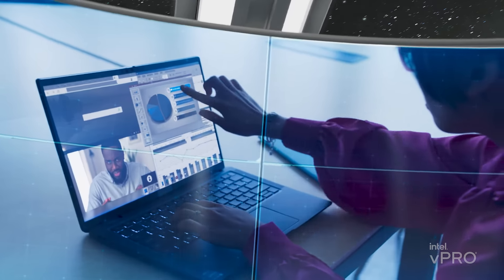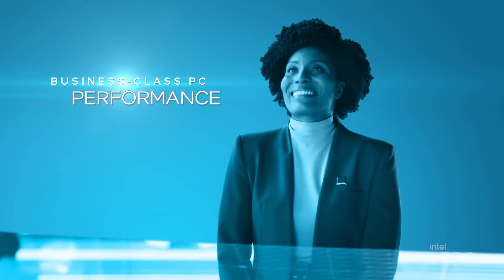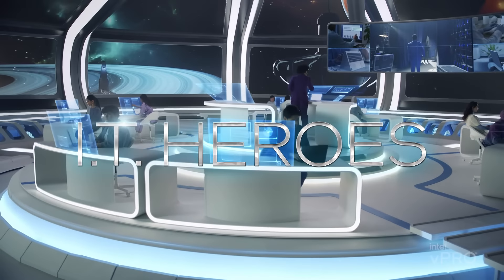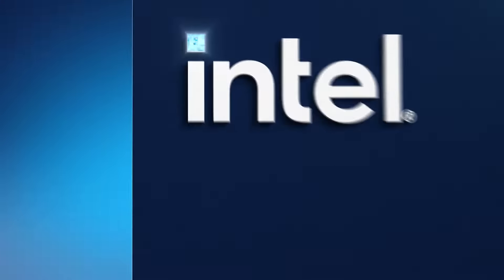Intel vPro - Teaser | Intel Business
With Intel vPro, IT heroes have the business computing foundation to navigate any rapidly changing digital world. Built for what IT heroes do.